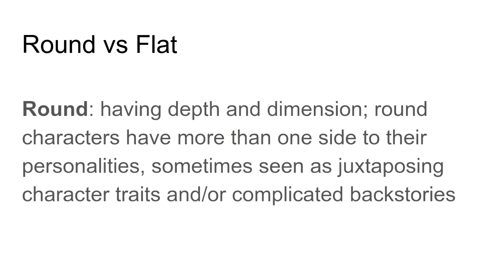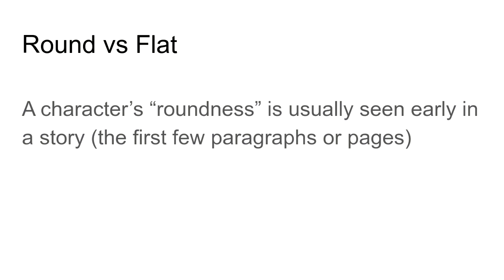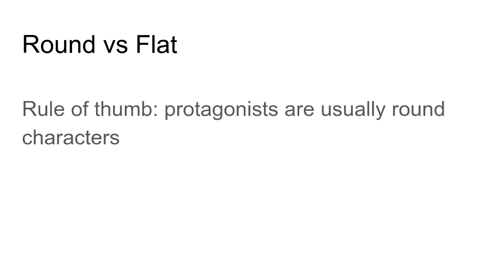Character in Literary Fiction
Presentation about fundamental concepts and terms regarding the character element of fiction.